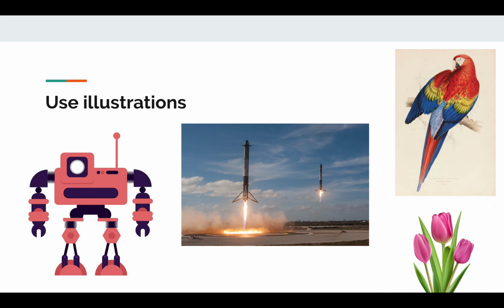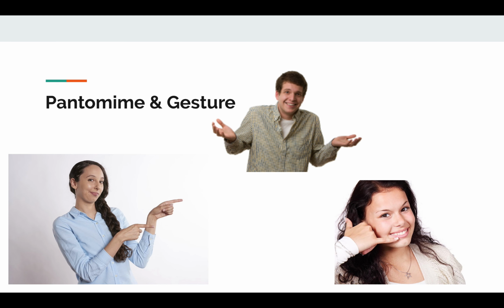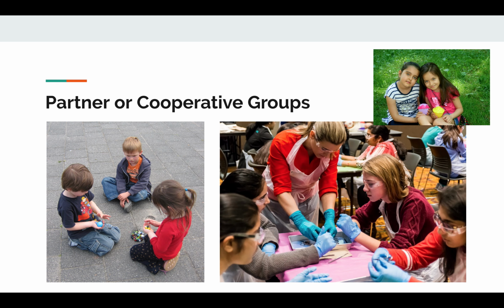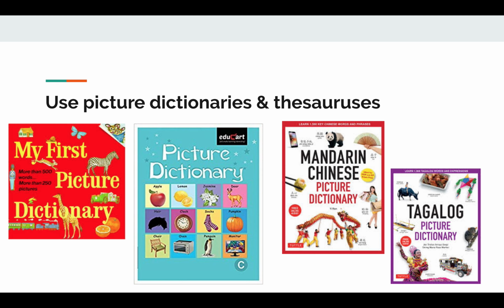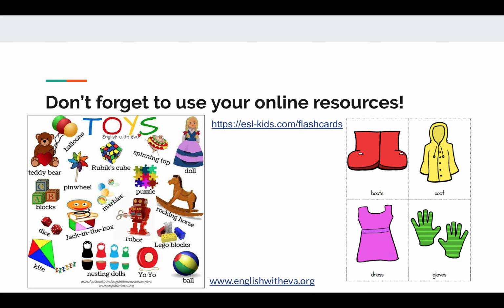EDU 211 Modifications & Accommodations for ELs (Part 1)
This video gives a brief overview of some simple but effective modifications and accommodations that teachers can use in their classrooms with English learners or any students who need additional learning support.